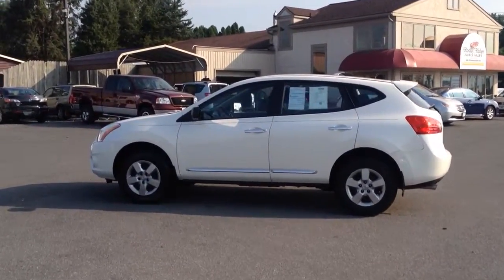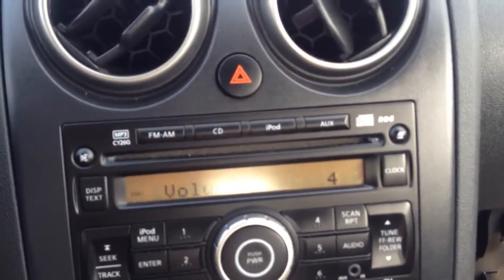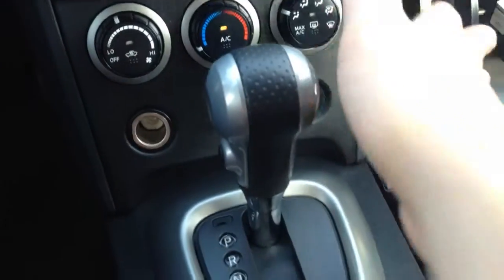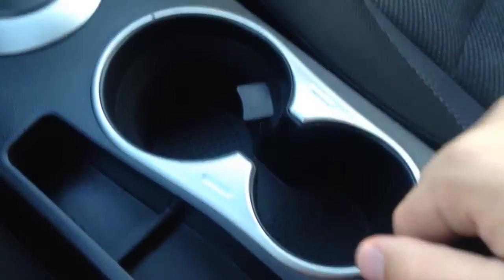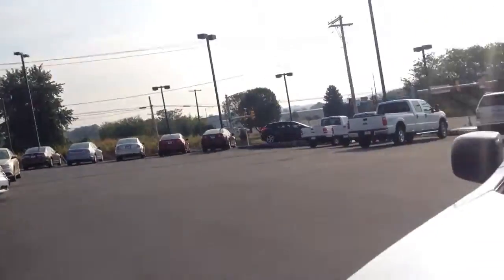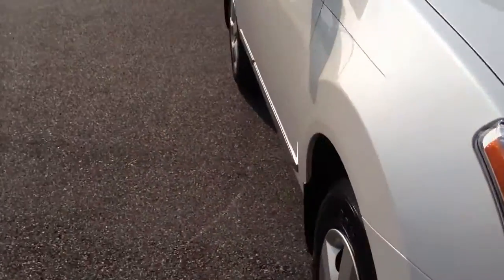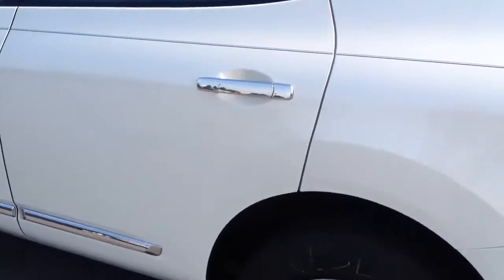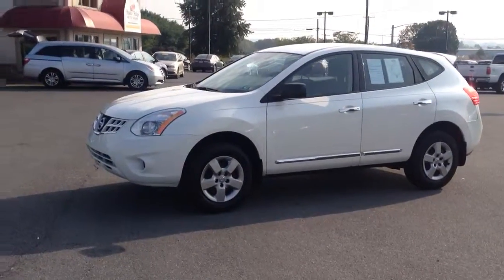RRAS 8917 2011 Nissan Rogue